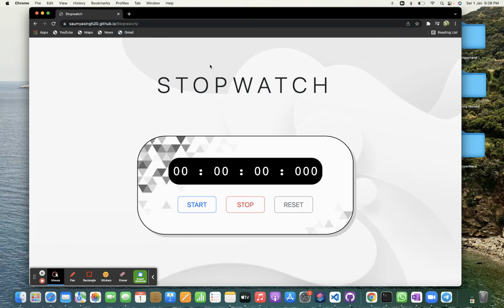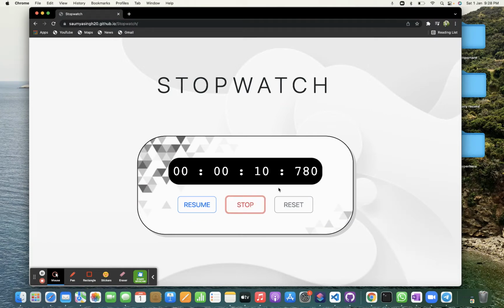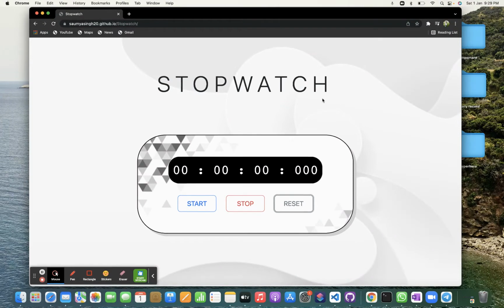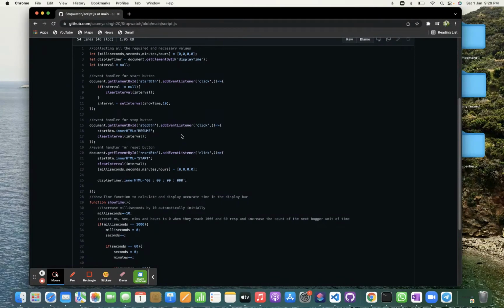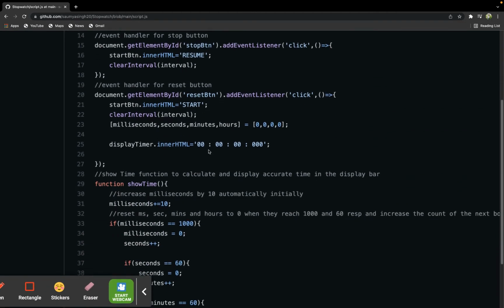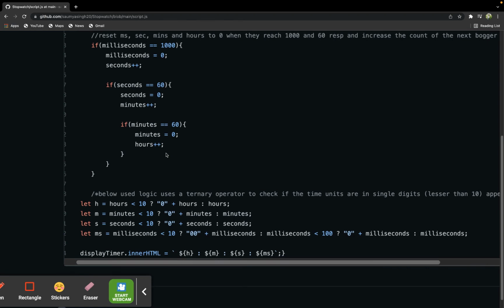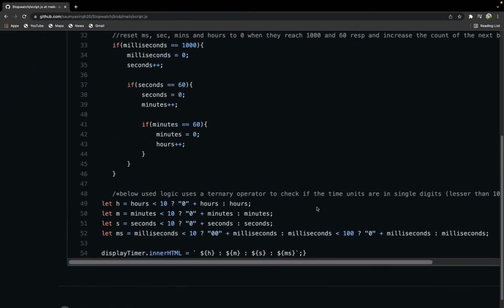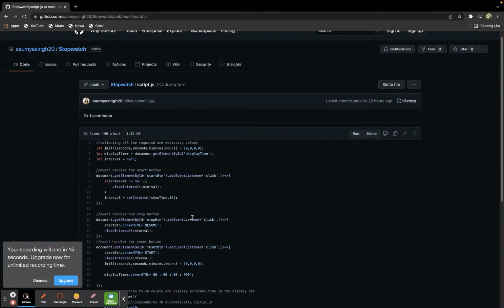Stopwatch Skill Test Coding Ninjas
Hi, This is a part of my first skill test where in I am describing about a small project namely StopWatch which is developed using Vanilla JS and designed using CSS3 .